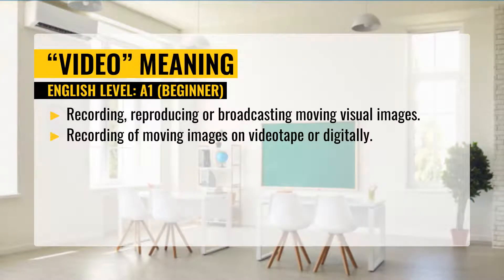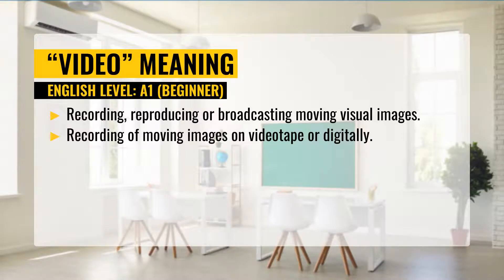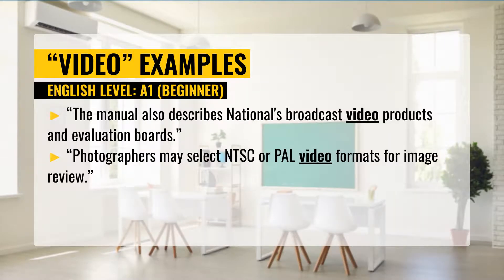VIDEO Explanation and Usage Examples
Do, you know what VIDEO means and what is the definition of VIDEO? In this video, we will show you the meaning of the word VIDEO. You will see VIDEO definition, and how to use VIDEO in a sentence . For some words, we have a special vocabulary section with pictures.

Video chapters:
00:00 - Intro
00:05 - What is the meaning of VIDEO ?
00:24 - How to use VIDEO in a sentence?
00:53 - Video End